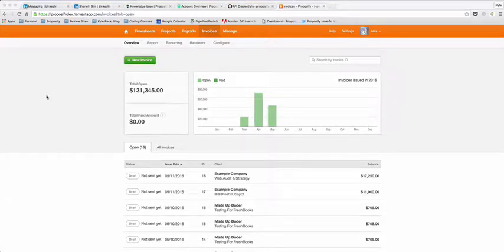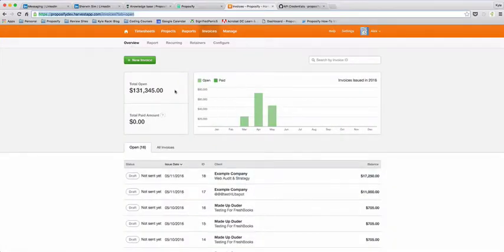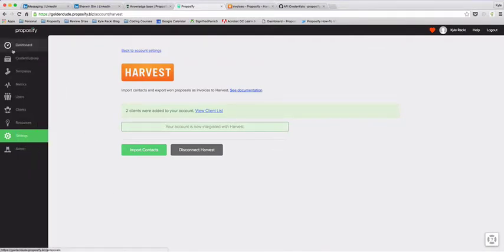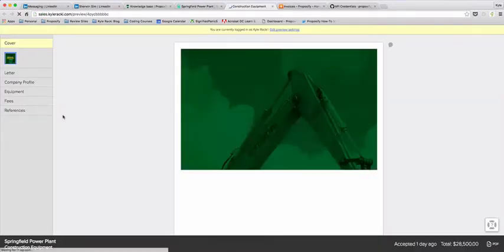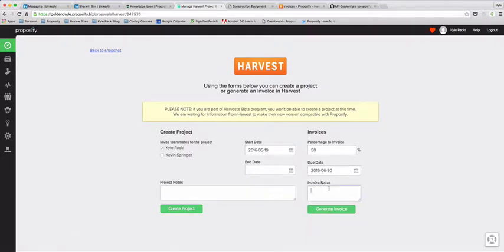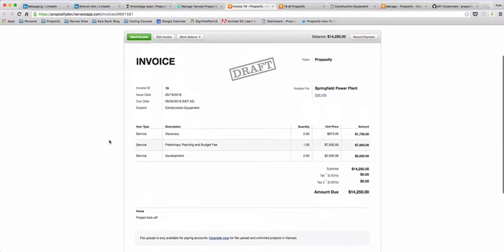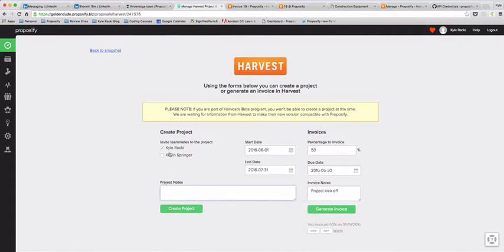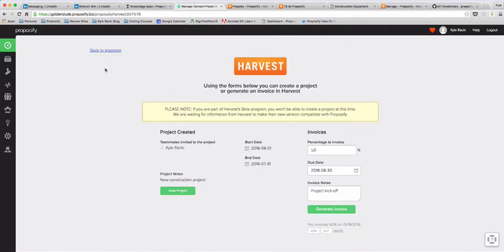Integrating Proposify with Harvest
When you integrate Proposify with Harvest, we'll allow you to import your contacts and generate projects and invoices from won proposals.